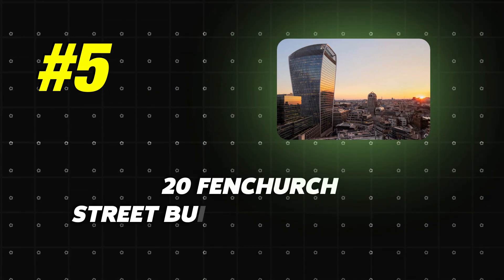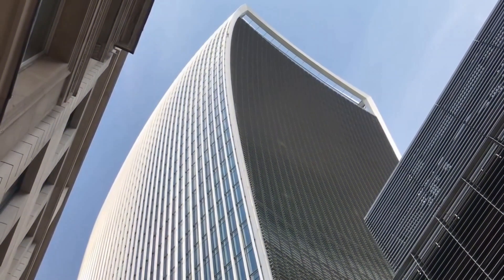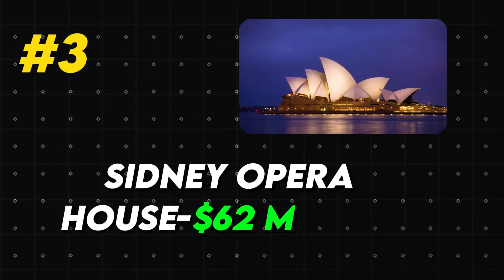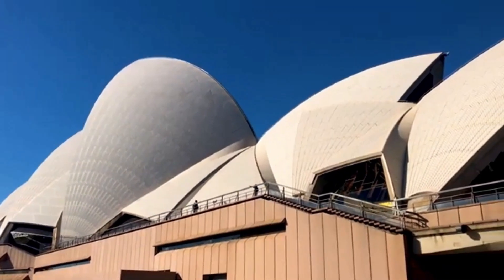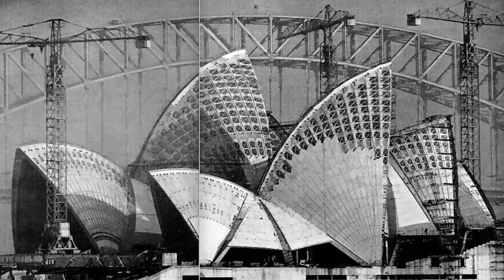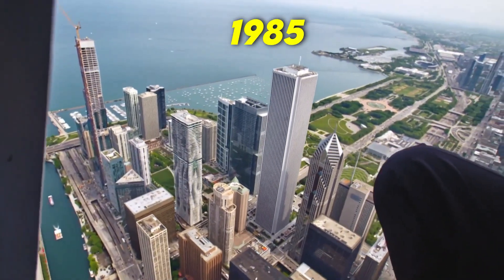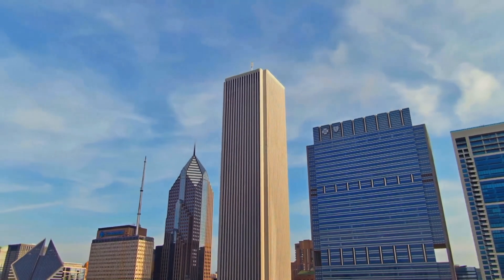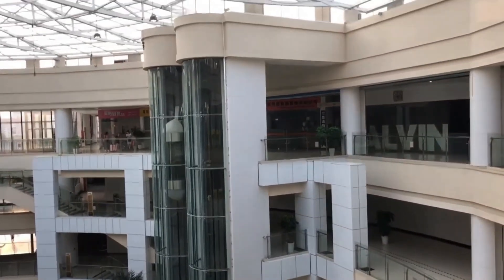Biggest Construction Mistakes In History Part 2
What do you deem an expensive mistake in life? Divorce? Loss of property? Gambling addiction? The truth is that we all make mistakes every once in a while. Learn from your mistakes is what one is usually comforted with after messing something up. Some mistakes, however, can be found to be quite expensive, costing billions of dollars, or could be even worse with lives at risk. Architecture and construction are some fields where even a minimal
inaccuracy can become calamitous. That said, what are some of the most expensive construction mistakes in the world? Let's find out! Let's get it on!